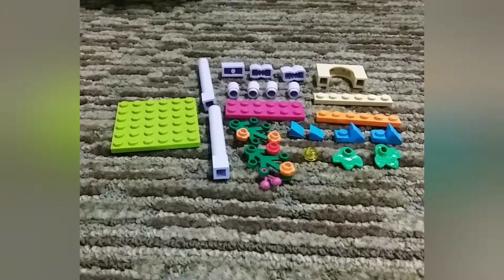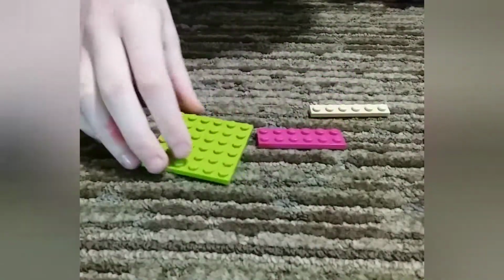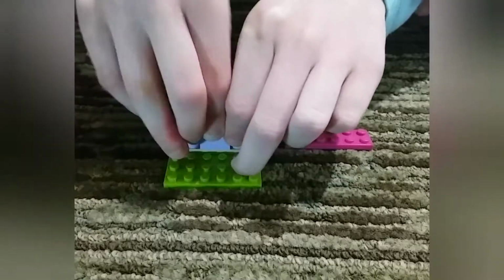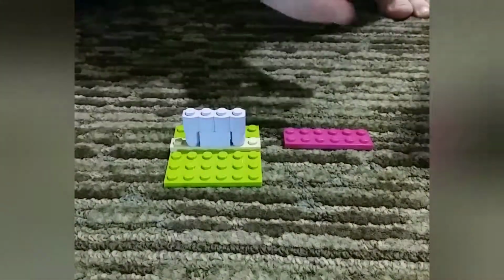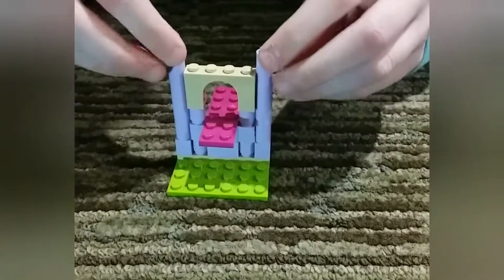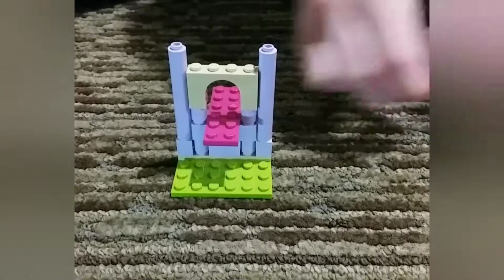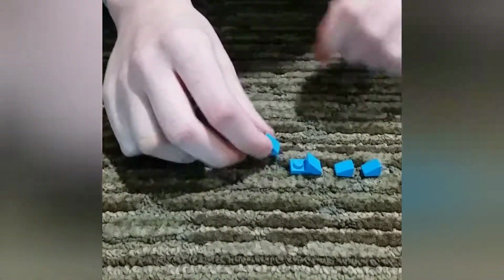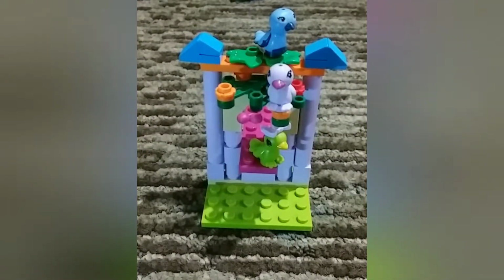How to build a lego bird house! Episode 2 season 1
In this "poorly edited" video, I, Alice in wonder show you how to make a lego bird house.

note: This and the previous video were done before our video editing software had the ability for voice over features so episode 1and 2 are a bit  sloppy. My apologies. (from the editor)